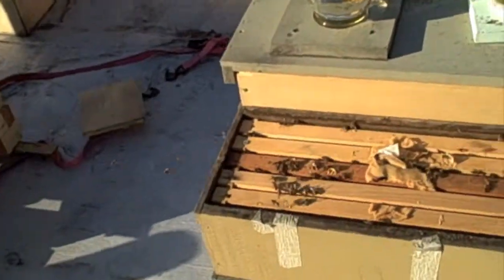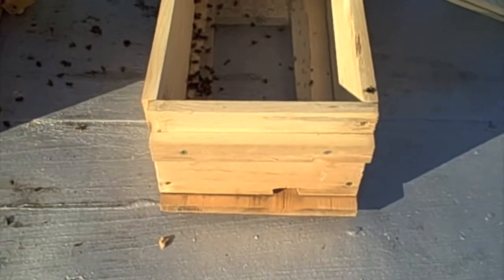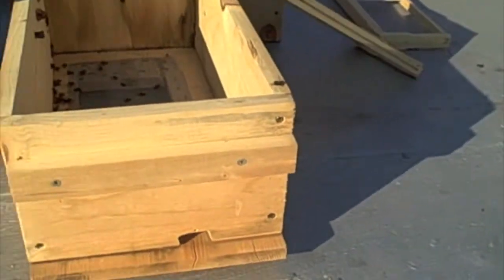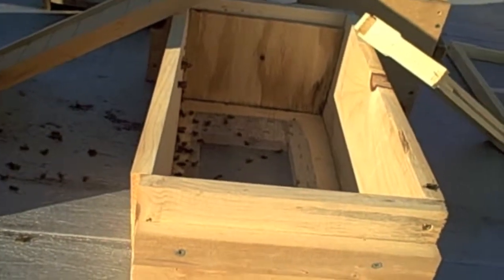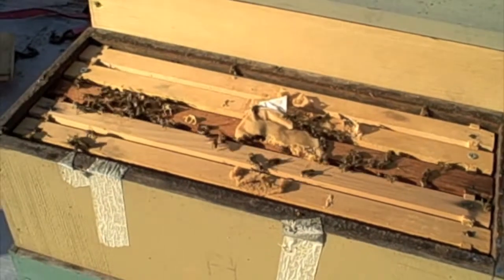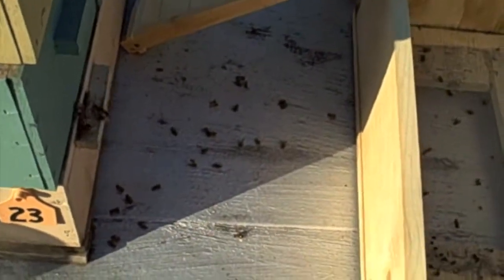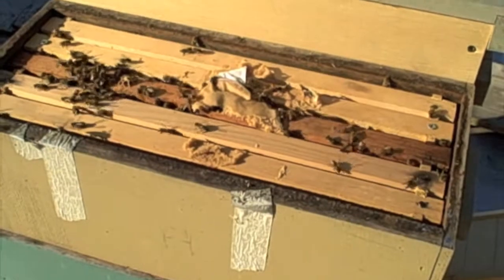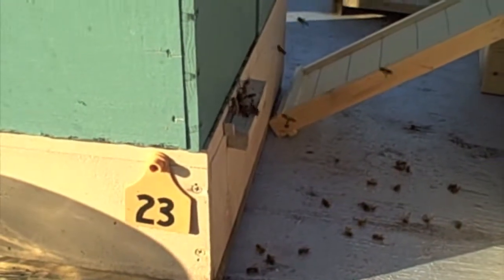DC Honeybees TV 10-17-10 Dormant Bees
I move all the frames from a nuc to a hive in the morning and the foragers return to the old hives and appear dead, until.